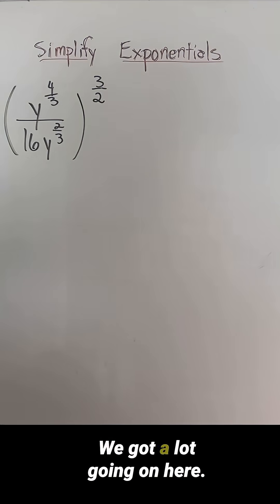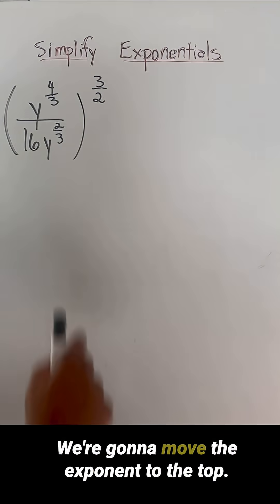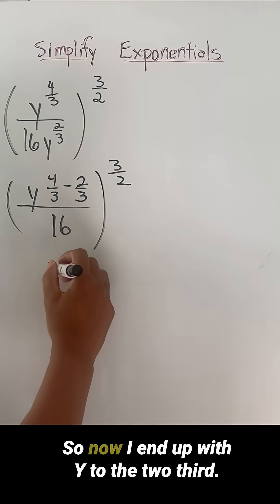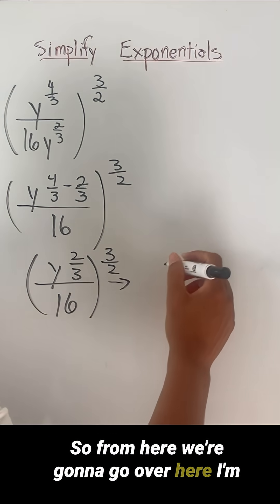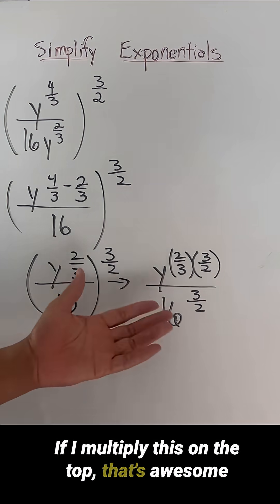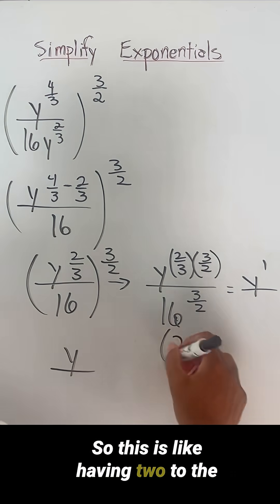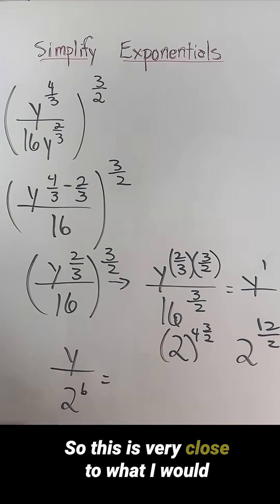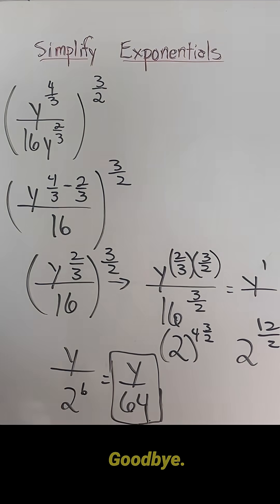Mastering Exponent Simplification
Simplify Complex Exponential Fractions: Step-by-Step Guide
In this video, we simplify a complex fraction involving exponents through step-by-step calculations. We move exponents, combine terms, and apply powers to both the numerator and denominator. The equation simplifies to Y over 64, showcasing an easy approach to tackling seemingly complicated math problems.
00:00 Introduction to the Equation
00:13 Simplifying the Exponential Expression
00:37 Applying Exponent Rules
01:15 Final Simplification and Solution
02:06 Conclusion and Final Answer